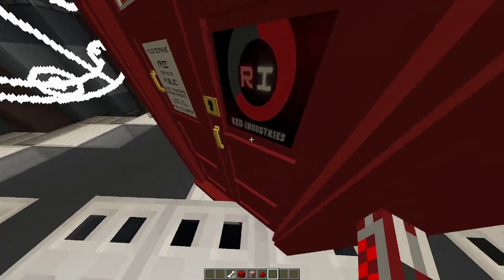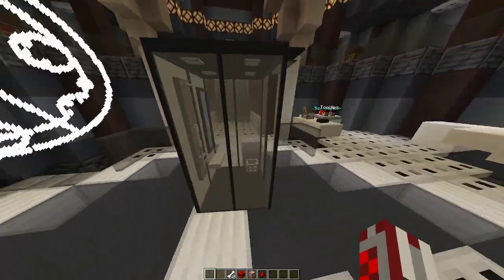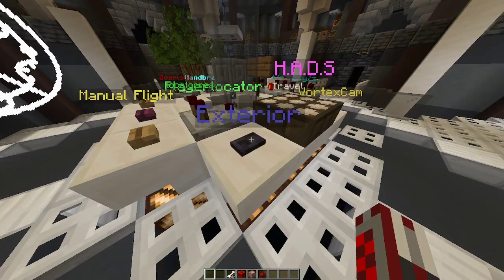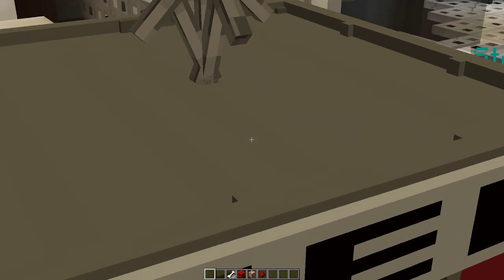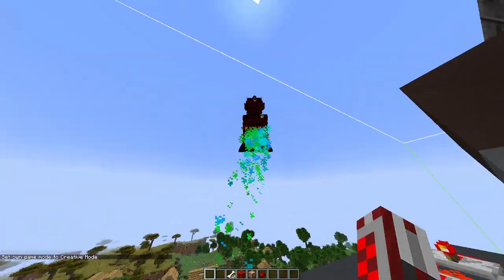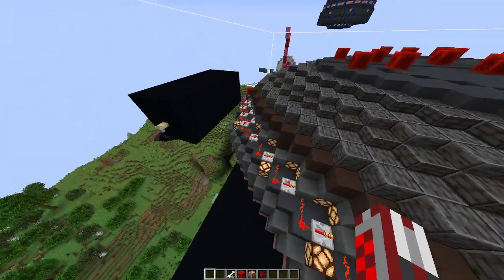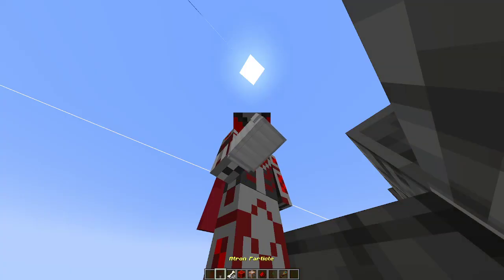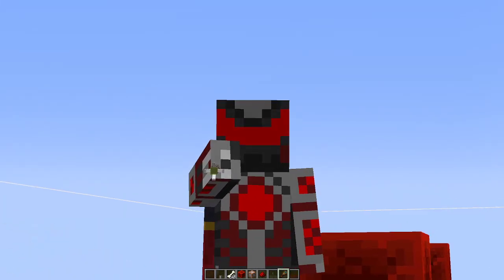Tardis Craft V2: Daleks, Weeping Angels and more Models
i gettiing into it with the moddeling.